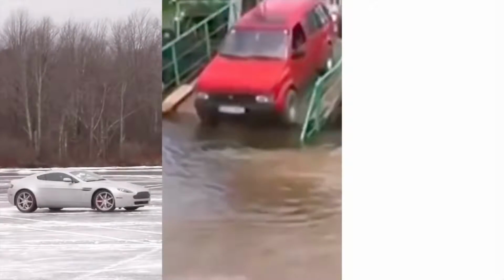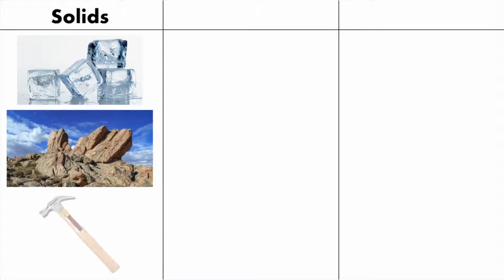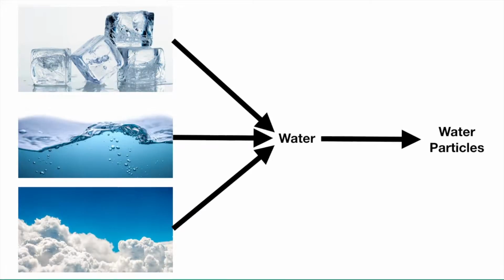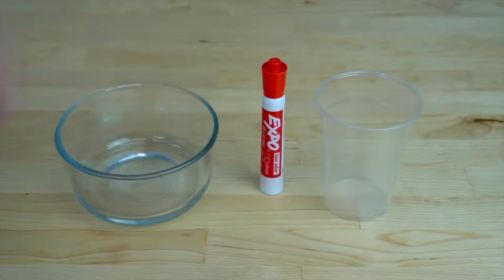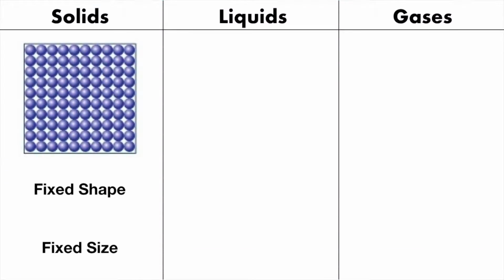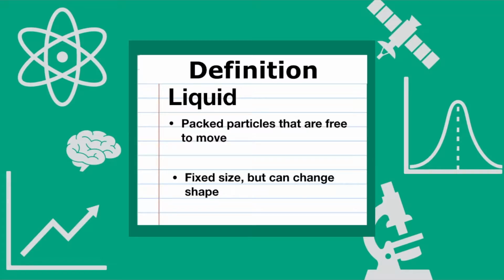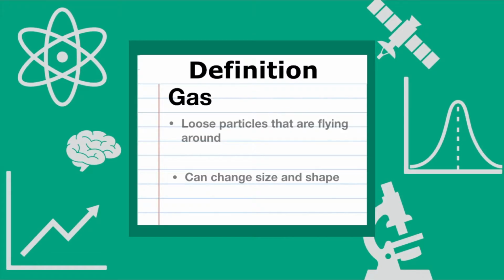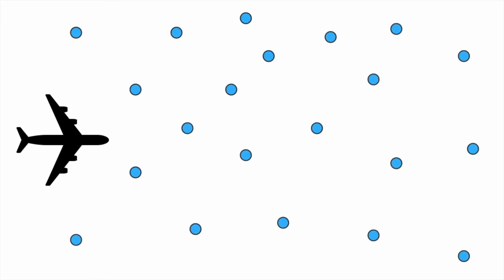Lesson 3 - States of Matter